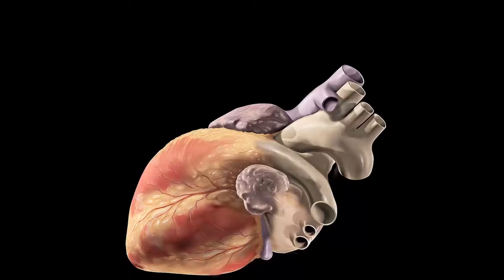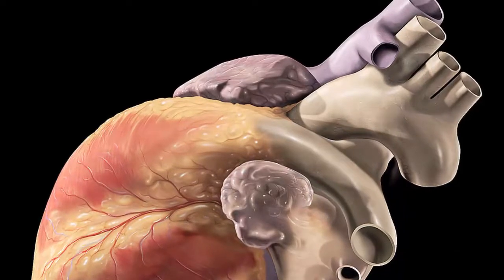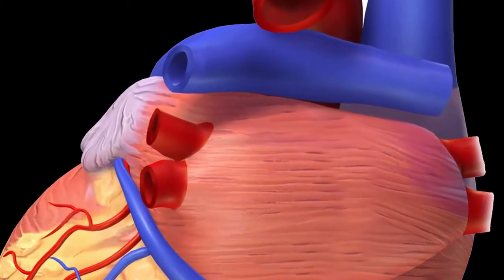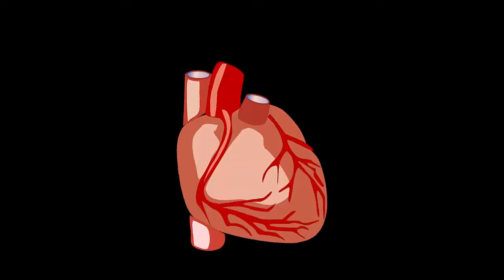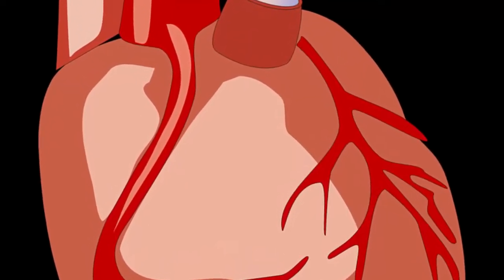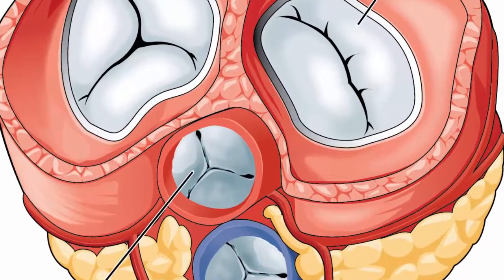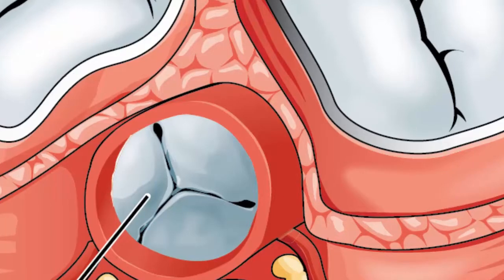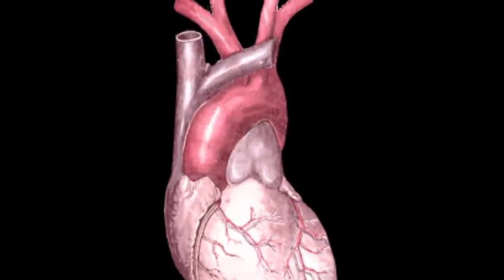latest science discoveries- 3D-printed human heart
description video:
Scientists have developed a 3D-printed soft polymer heart that closely resembles and functions just like the human organ, and will facilitate save lives of individuals who are suffering from viscus failure. The well-functioning implant may be a real necessity, researchers aforementioned.
About twenty-six million individuals worldwide suffer from heart condition whereas there's a shortage of donor's hearts. liquid pumps facilitate to bridge the waiting time till a patient receives a donor heart or their own heart recovers. The soft implant weighs 390 grams and incorporates a volume of 679 cuboidal centimeters.
“It may be a polymer monoblock with advanced inner structure,” aforementioned Nicholas Cohrs, a scholar student ETH metropolis in Svizzera.
The artificial heart incorporates a right and a heart ventricle, similar to a truly human heart, tho' they're not separated by a septum however by a further chamber. This chamber is inflated and deflated by controlled air and is needed to pump fluid from the blood chambers, so computation the contraction of the human heart. Researchers showed that the soft implant basically works and moves in a very similar thanks to an individual's heart

However, it presently lasts for concerning only 3,000 beats, that corresponds to a period of time of the half to three-quarters of associate degree hour. After that, the fabric will now not face up to the strain. “This was merely a feasibleness take a look at. Our goal wasn't to gift a heart prepared for implantation, however, to believe a brand new direction for the event of artificial hearts,” aforementioned Cohrs.
The strength of the fabric and also the performance would be increased considerably. The analysis was printed in journal Artificial Organs.
Paste your text here and click "Next" to look at this text editor do its factor.